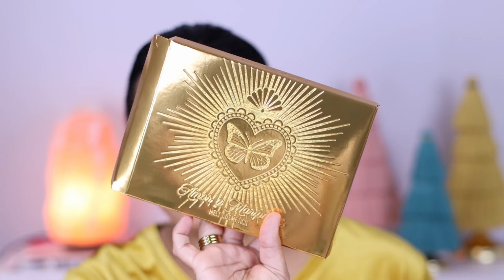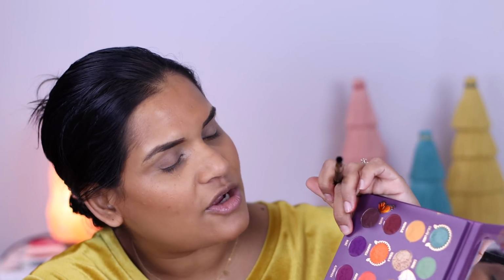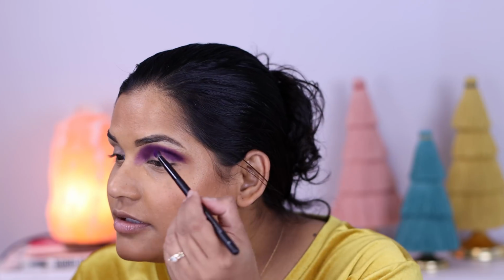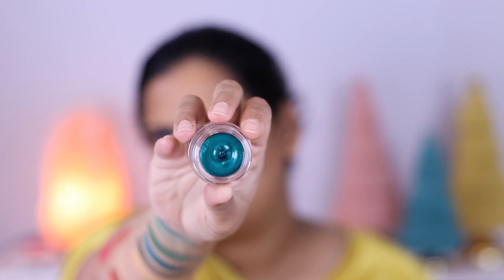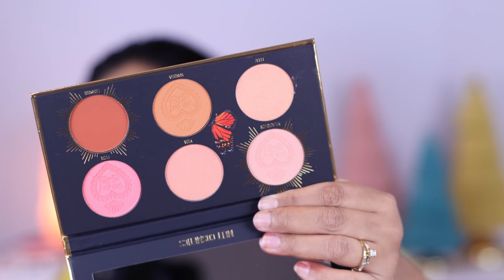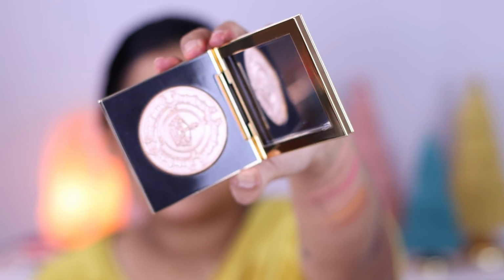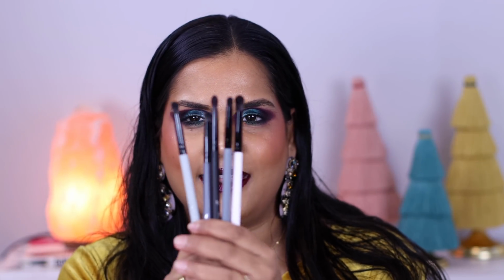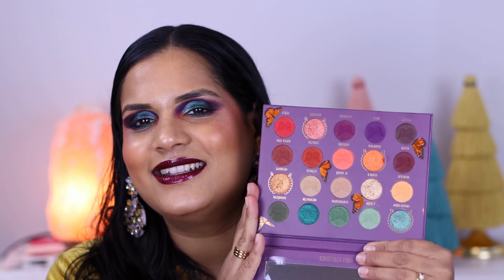MELT COSMETICS AMOR Y MARIPOSAS Eyeshadow + Blush Palette First Impressions | Karen Harris Makeup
Hi, in today's video i will be sharing my firstimpressions on the new

checkout @AnnettesMakeupCorner

- - Outfit Details - -
Earrings - Sold Out
Large Tassel Tree Gold
Small Red Tassel Tree

Glamlite - KHMAKEUP
OFRA -  KHMAKEUP

Shade reference ?